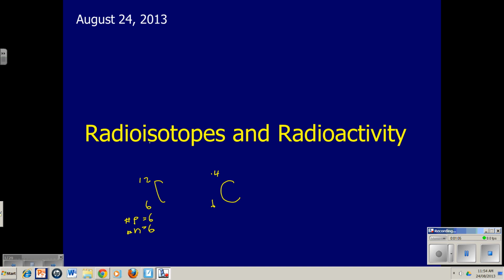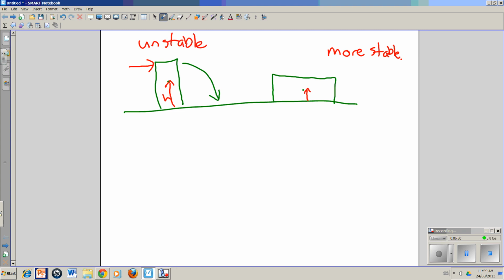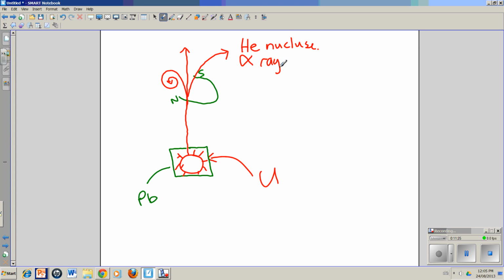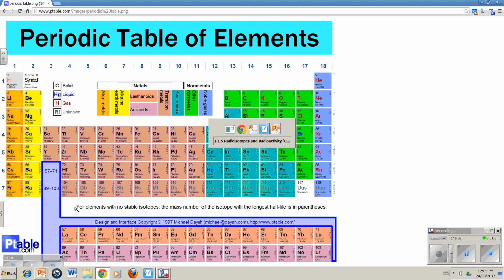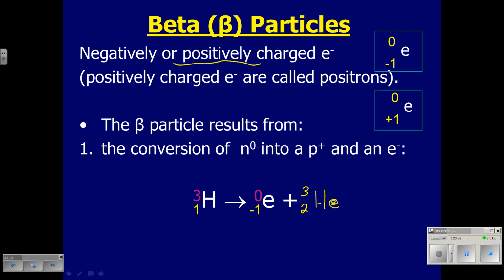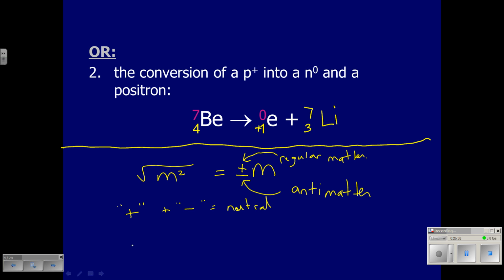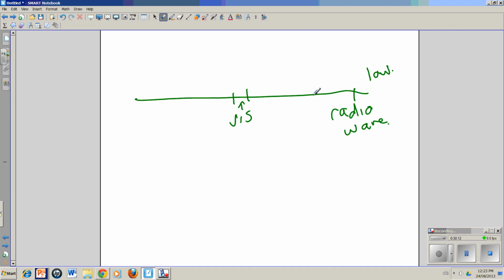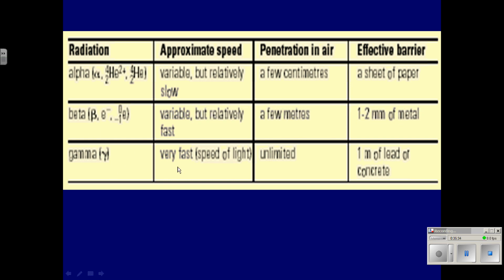SCH3U U1 P1 4.1 Radioisotopes and Radioactivity